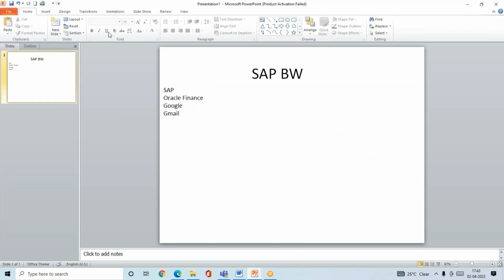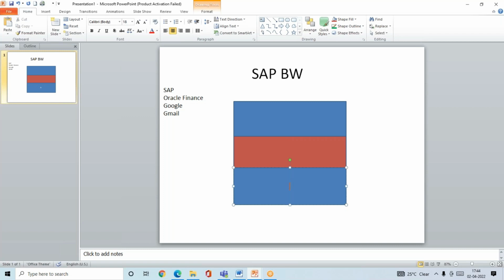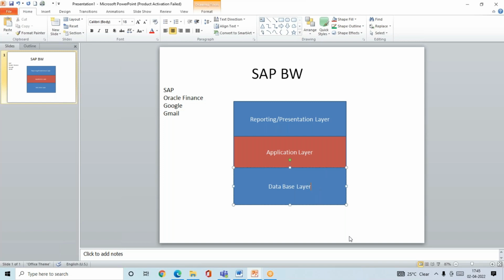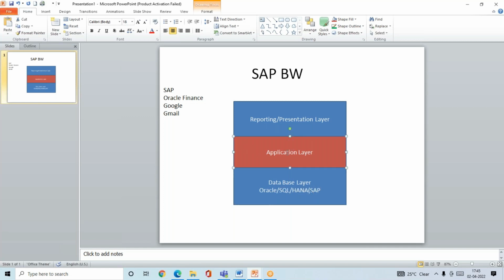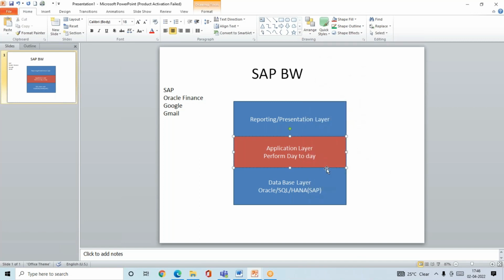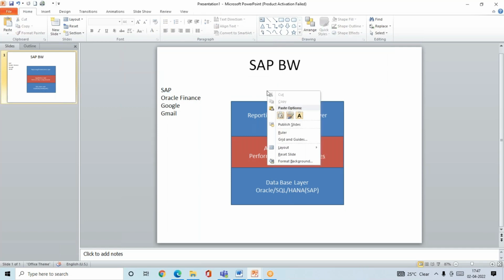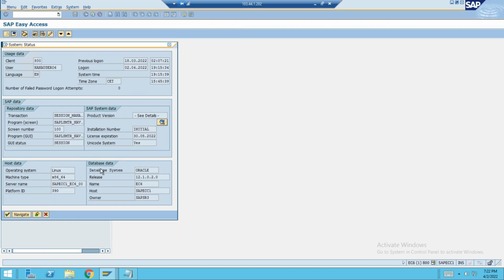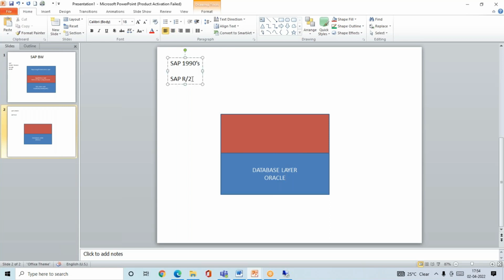Day 1 of SAP BW HANA Training Videos 1 for Beginners 2023 WhatsApp: +91 9063180320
Description: Welcome to video 1 of SAP BW HANA Training 2023! In this video, we'll start with an introduction to data modeling in SAP BW HANA. Our experienced instructors will guide you through the basics of data modeling, including key concepts, terminology, and techniques. You'll learn how to create data models using SAP HANA Studio, and gain hands-on experience with real-world scenarios. By the end of this video, you'll have a solid understanding of data modeling in SAP BW HANA, and be ready to move on to more advanced topics in subsequent videos.
Additionally, it's important to include relevant keywords in your title and description to help your video rank higher in search results. Some potential keywords for this topic could include "SAP BW HANA," "data modeling," "SAP HANA Studio," "SAP HANA Data Warehousing," "SAP BW on HANA," and "SAP BW/4HANA."